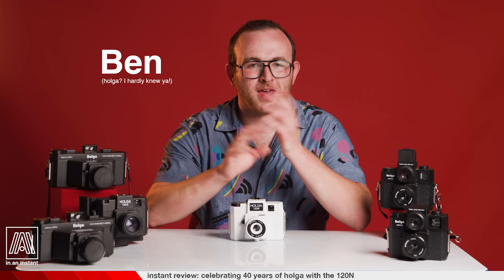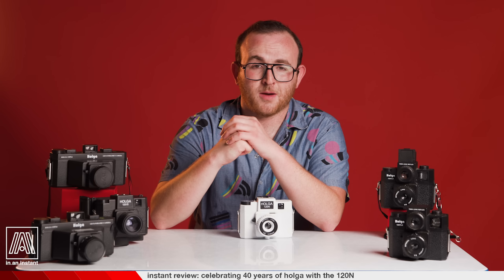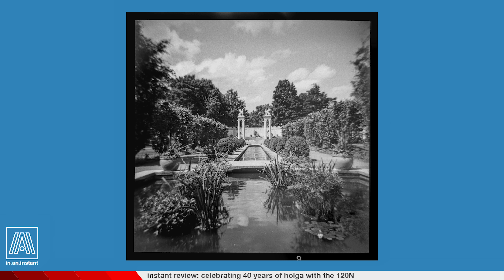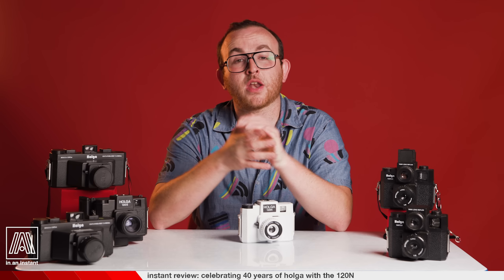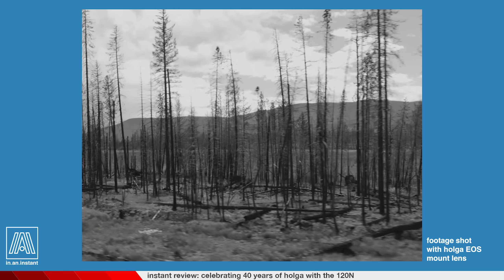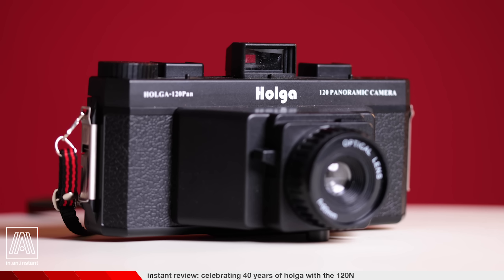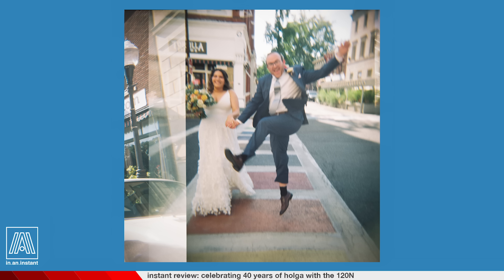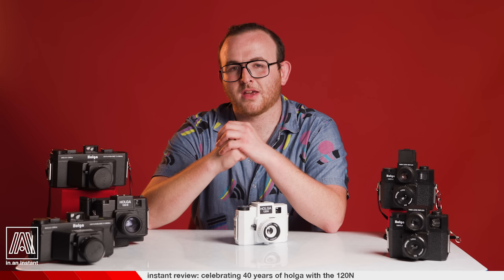Holga 120N Rundown & History - Celebrating 40 Years of the Plastic Fantastic [Instant Review]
Coming in every shape and color under the sun, the Holga has long been the dreamy plastic toy camera beloved by pros and beginners alike. In this episode we celebrate 40 years of this remarkably historic camera with the Holga 120N.

Check out Plastic Perspective, a wonderful Zine series by Anna Starr which collects a wide range of Holga work by talented artists - a definite inspiration!